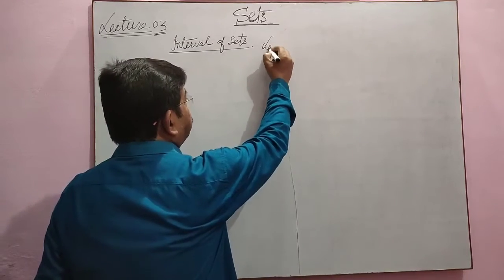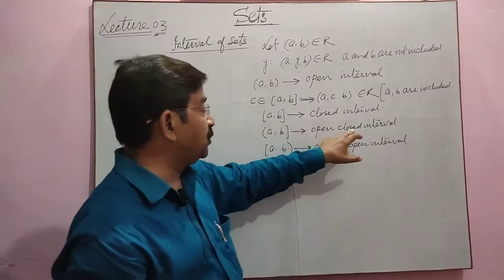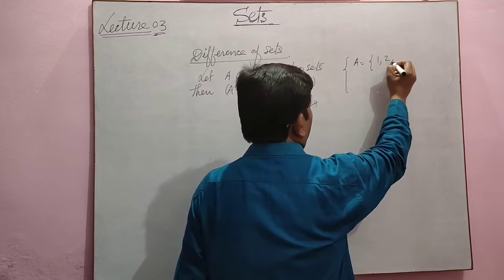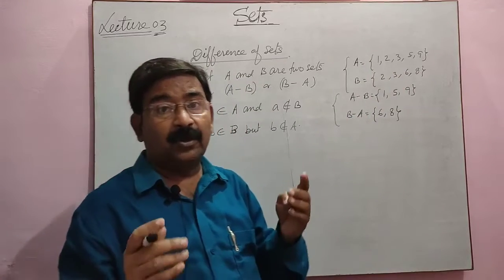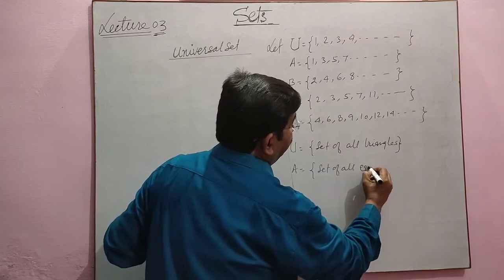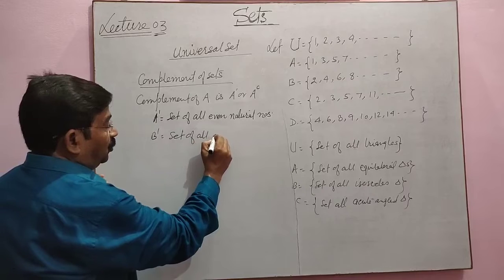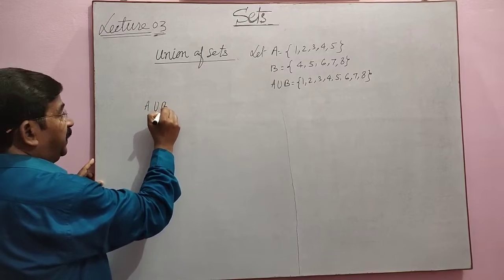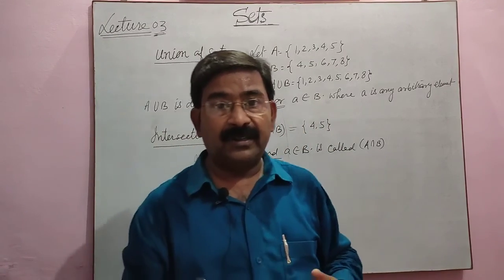Maths, Class XI Sets, lecture 03